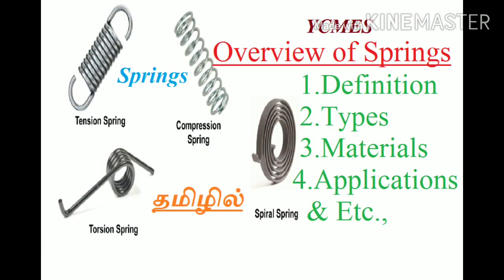An overview of Springs explained in Tamil language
In this video , you are going to knew all about the springs, Basically it is a used as shock observer . it will deformation under load and it will regain it's original shape under removal of loads., it is having elasticity properties.